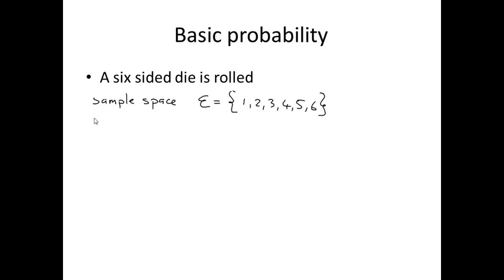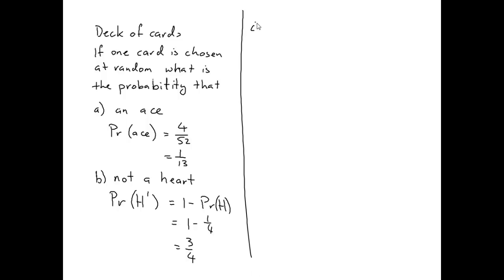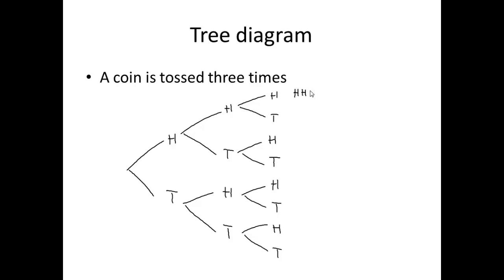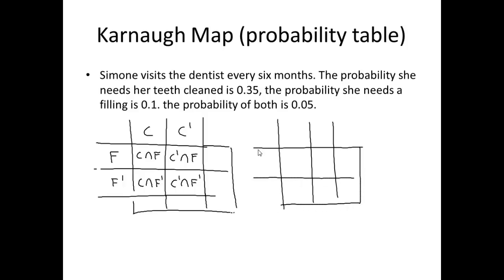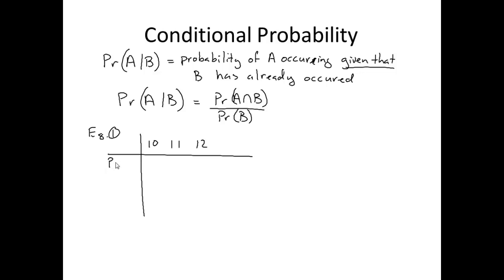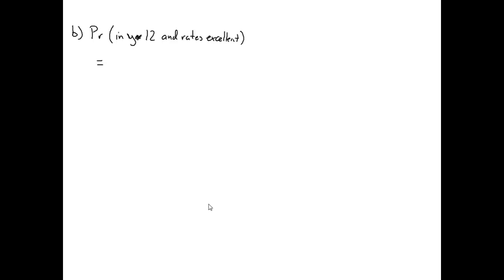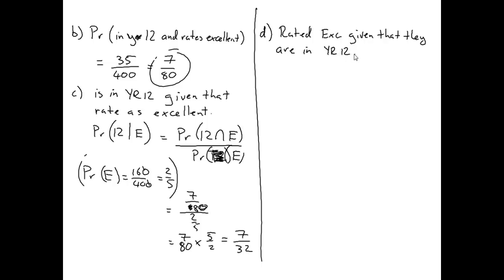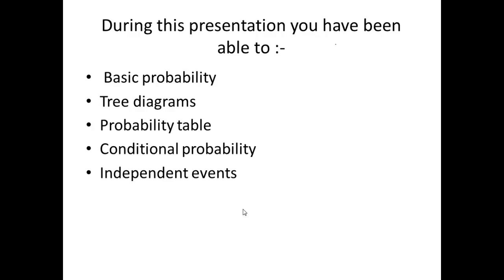Review of Probability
Review of probability including conditional probability, basic probability, tree diagrams, probability tables and independent events